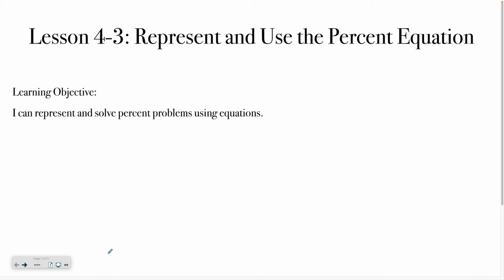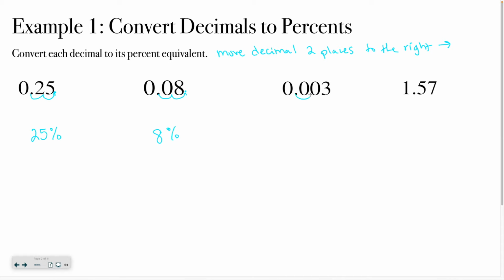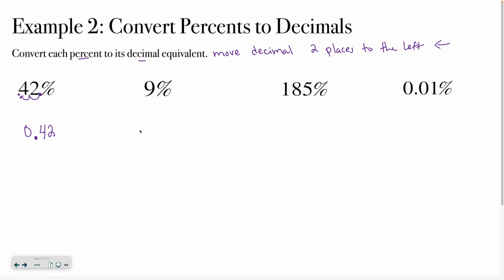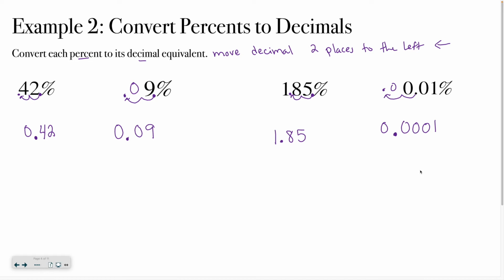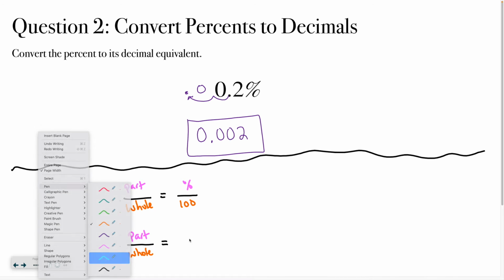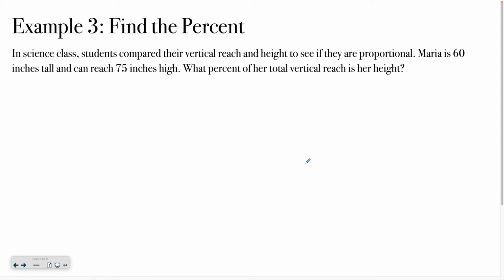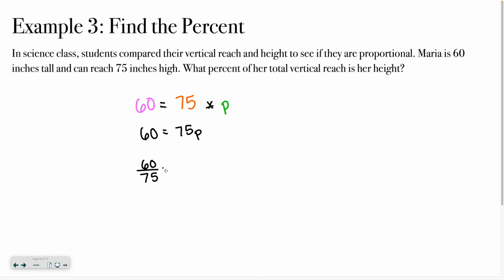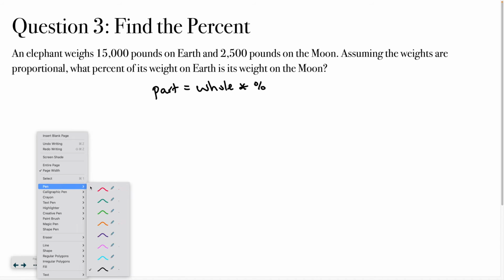Pre-Algebra 4-3: Represent and Use the Percent Equation